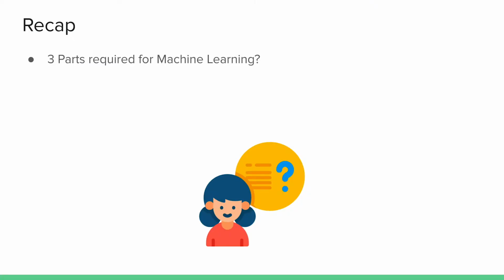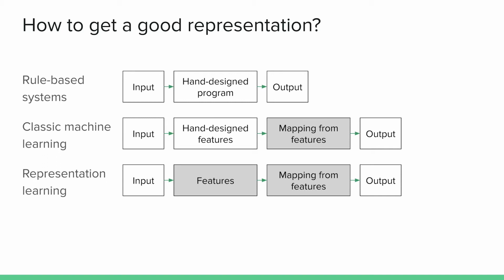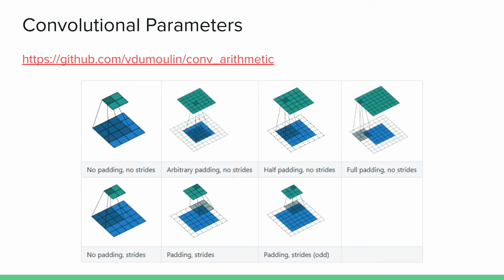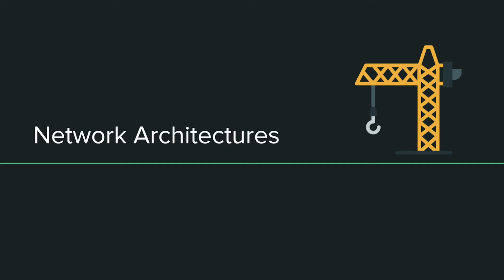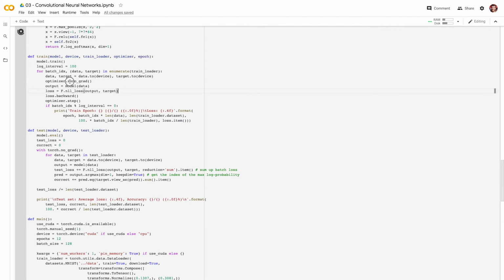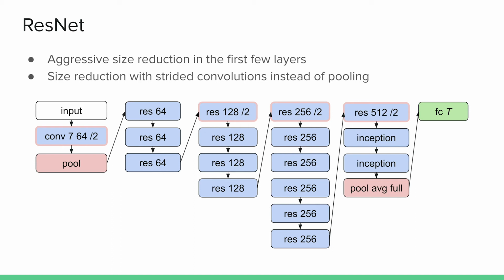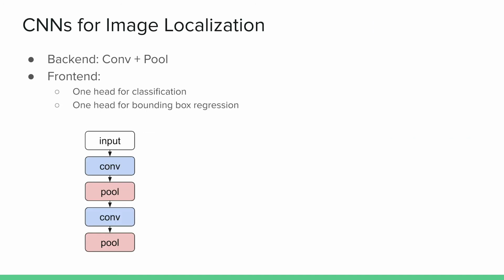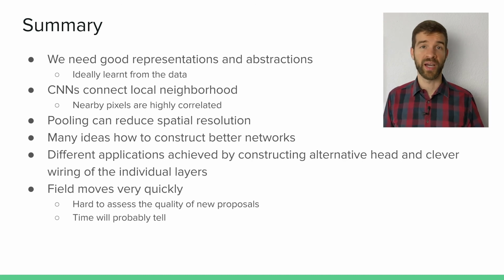Applied Deep Learning 2022 - Lecture 3 - Convolutional Neural Networks and Visual Computing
== Literature ==
1. A guide to convolutional arithmetic for deep learning
2. Going deeper with convolutions
9. Image Segmentation Using Deep Learning: A Survey
11. Deep Learning for Visual Computing 2016
13. Convolutional Neural Networks for Visual Recognition